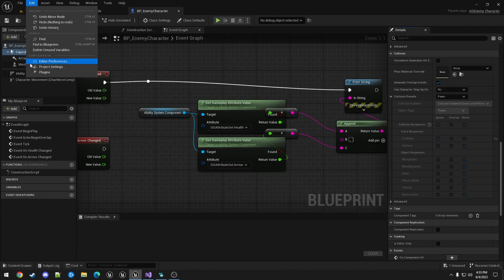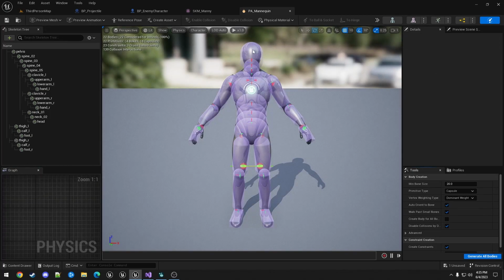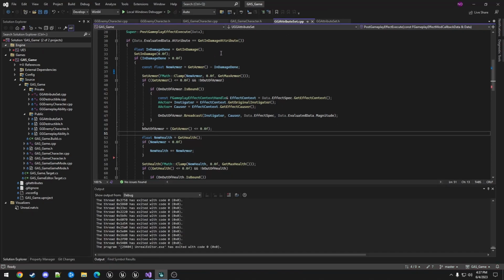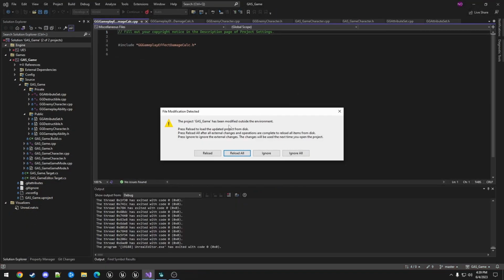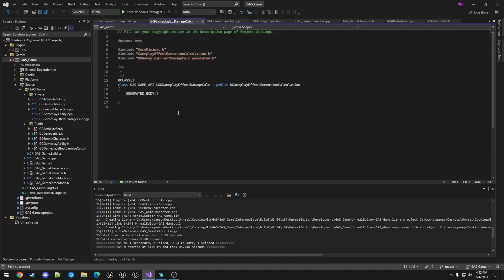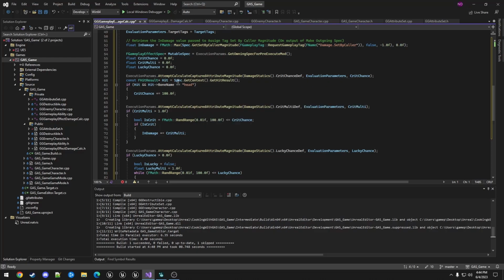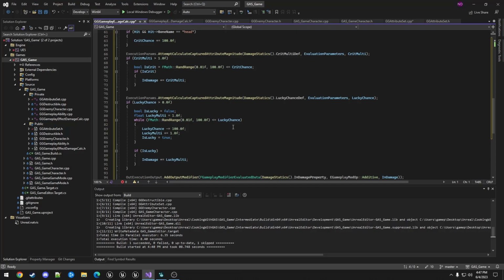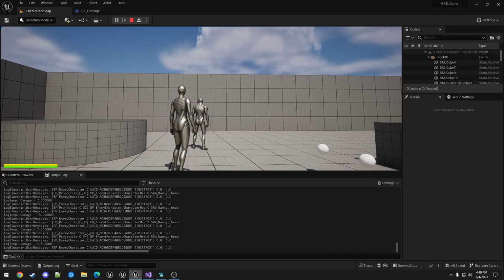Critical Hits and a Damage Calc class with the Gameplay Ability System - Now You're Cooking With GAS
This Unreal 5.2 video describes how to setup for Head Shots, how to add a new Object Channel, and how to build and use a Damage Calculation class.

Chapters
00:00 - Intro
00:33 - Projectile Changes
01:44 - New Object Channel
03:04 - Physics Asset Requirement
03:59 - Listing Options
04:33 - Add Hit Result
06:34 - Damage Calculation Class and Crit/Lucky Attributes
15:54 - Outro